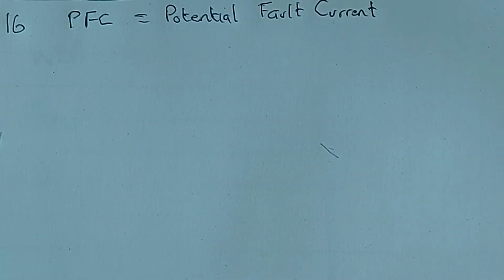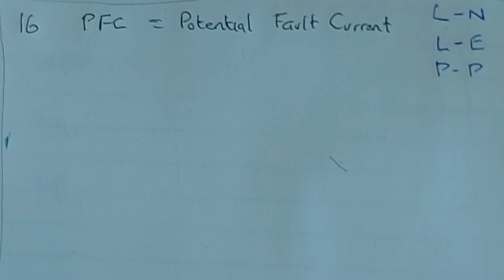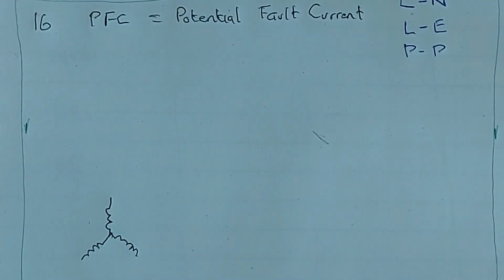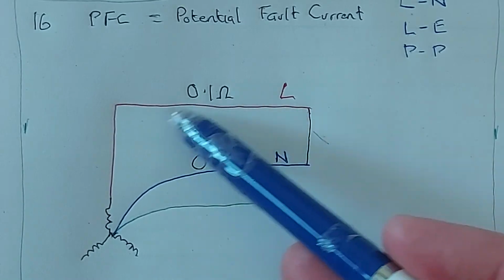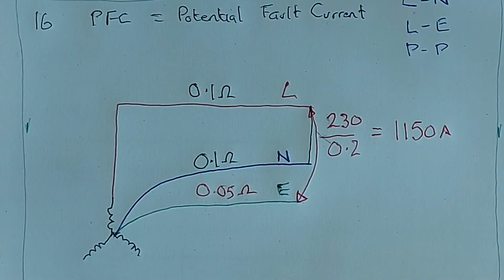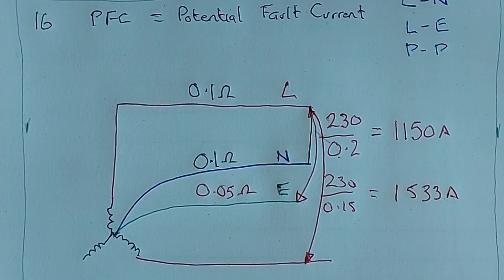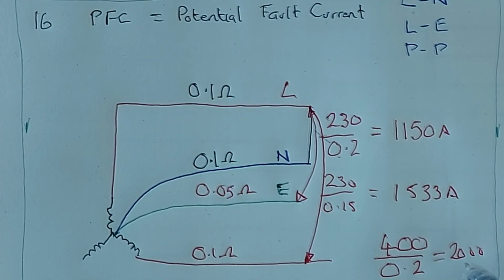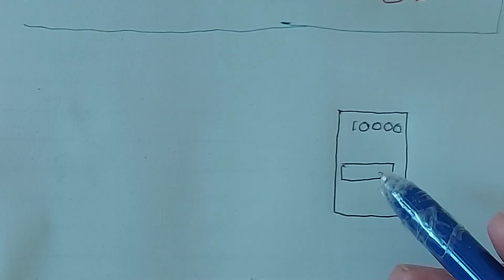Prospective or Potential Fault Current